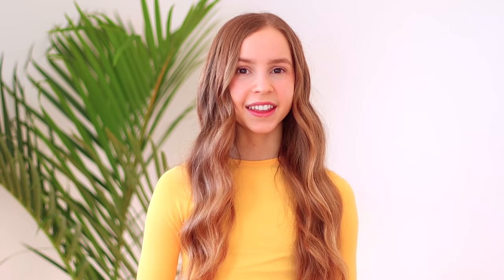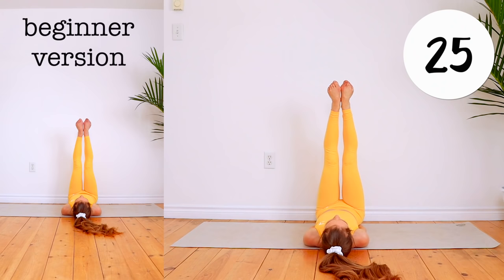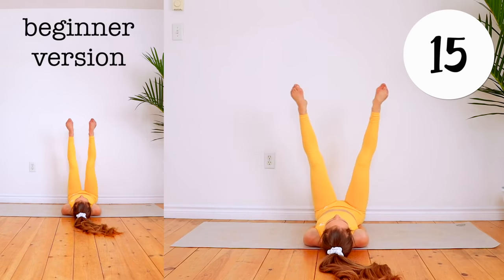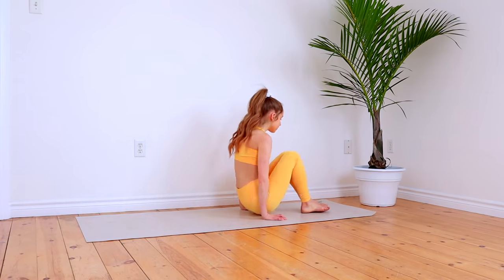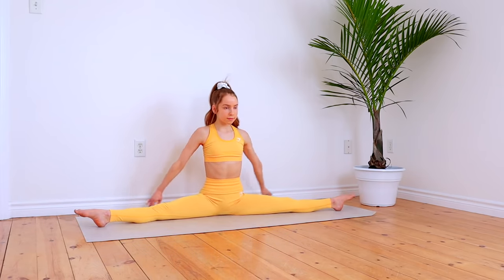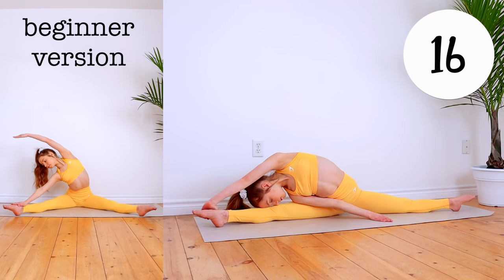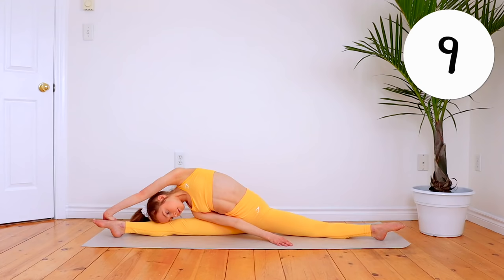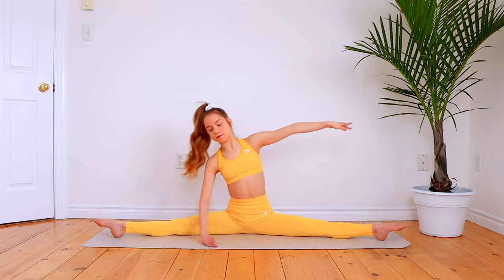How to get Flexible Hips Fast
Follow along to these stretches to get flexible hips and legs! This routine is perfect for anyone whether you're a beginner, intermediate or advanced at flexibility. For fast results, I recommend following along daily or at least 3 times a week.

for a playlist with my warm up routine + an additional leg stretching routine!

To share your 2 week stretch challenge results use annamcnultychallenge​ and tag me on Instagram or TikTok!